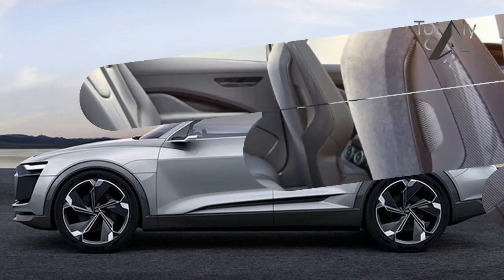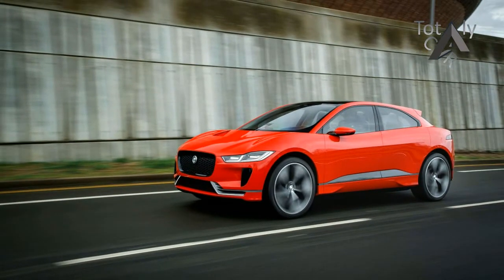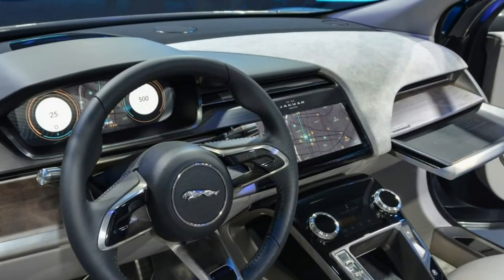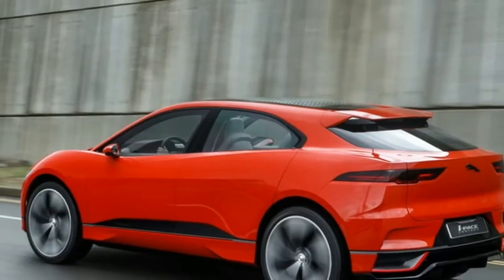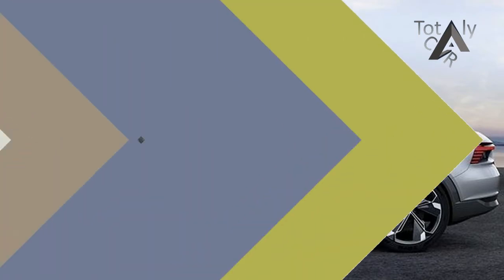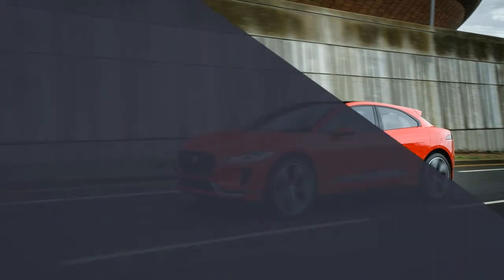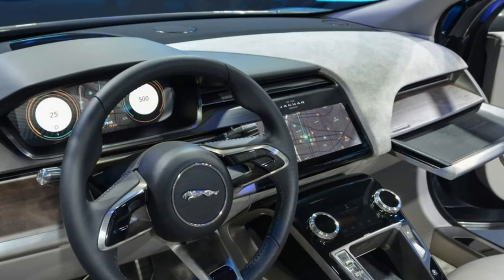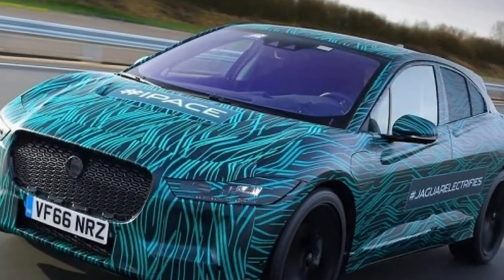MUST WATCH !!! 2019 jaguar i pace Price & Spec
MUST WATCH !!! 2019 jaguar i pace Price & Spec - Not so on the I-Pace. The hood of this quasi-SUV is short and sloped, and the base of its aggressively raked windshield meets the body over the front wheels. This from the company that once produced the E-type, which was essentially all hood. The short nose and the clipped rear overhang mean that even though the I-Pace is about two inches shorter overall than an F-Pace, it rides on a wheelbase 4.6 inches longer. The I-Pace concept’s roof is almost four inches closer to the ground than the F-Pace’s, too.

$83,475
Listed MSRP is for a 2018 Audi A8 L 3.0 TFSI base trim with no options. Includes destination fee. Does not include sales tax.

Popular Post !